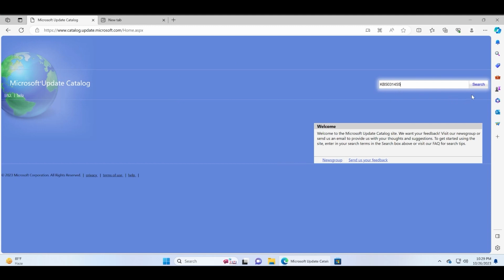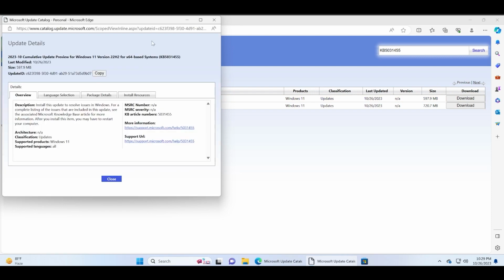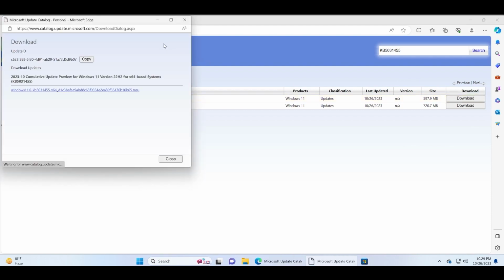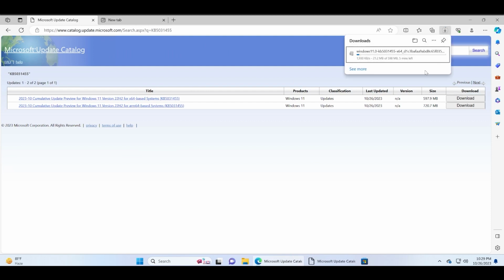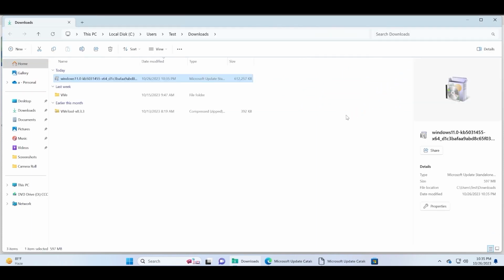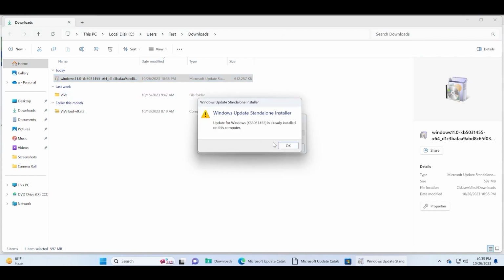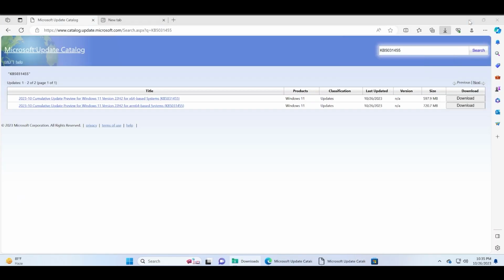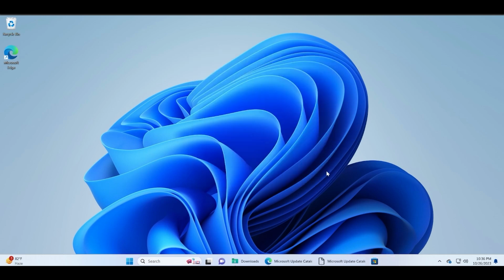How to Manually Install KB5031455 Update on Windows 11 22H2 | Build 22621.2506 | New 23H2 Features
This video will discuss how to manually download and install KB5031455 update on Windows 11 22H2 PC which will add new features and security improvements. After downloading and installing KB5031455 update on Windows 11 PC, you will have to check for app updates and then install all of them to get access to the latest Moment 4 update features.

More features will gradually become available for your device. This build includes some File Explorer, Taskbar, Settings app, and other system improvements stability improvements.